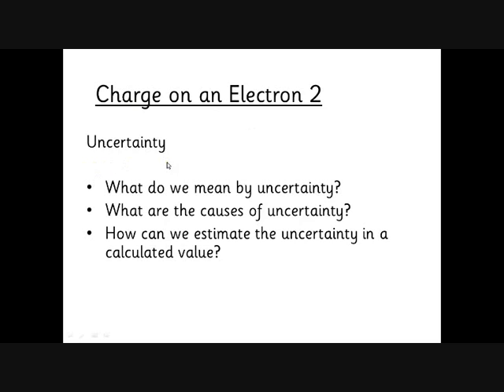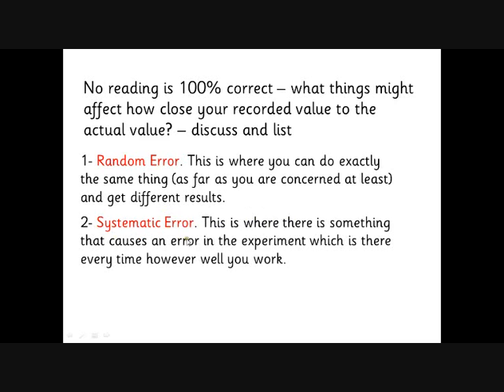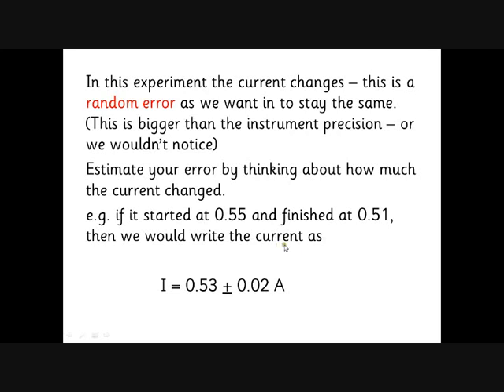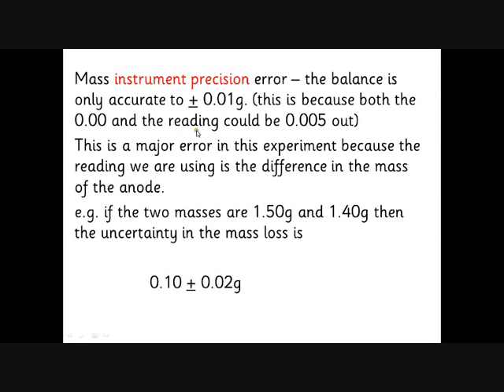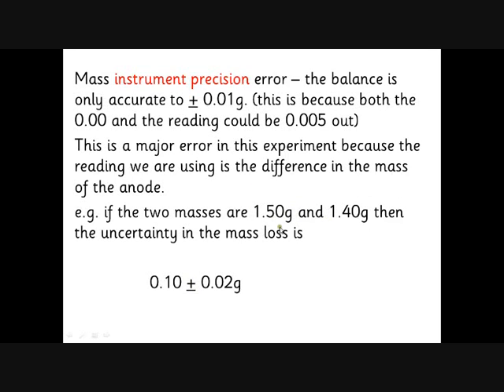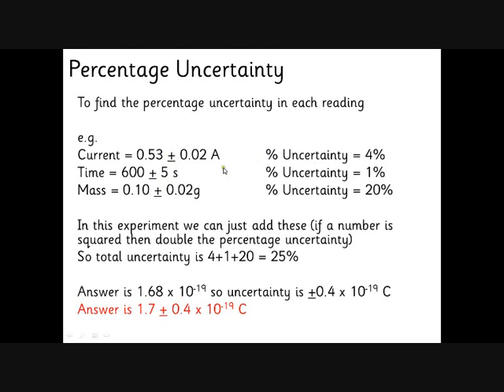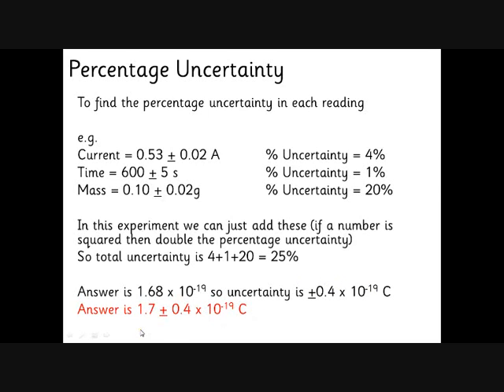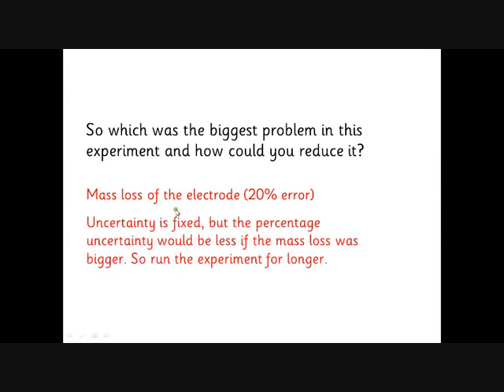AQA A Level Physics Unit 1 Particle Physics Lesson 2 The Charge on Electron Uncertainty Calculation